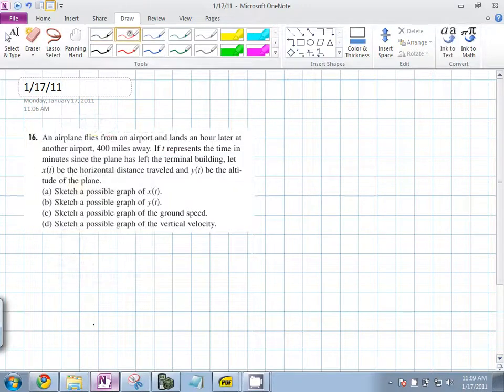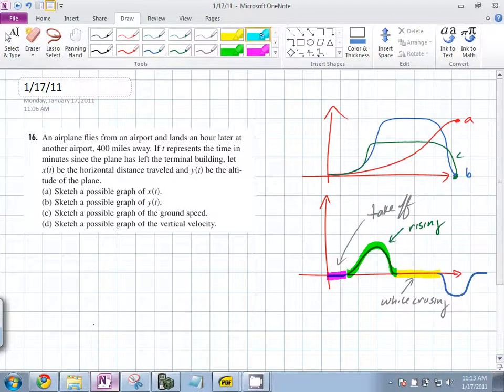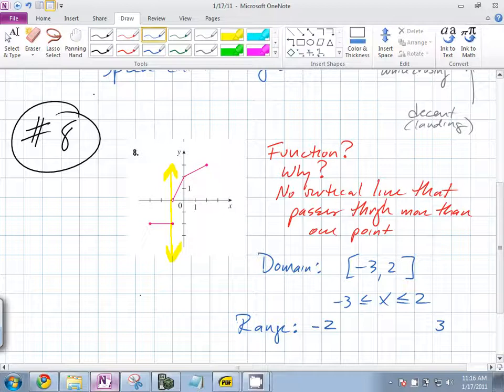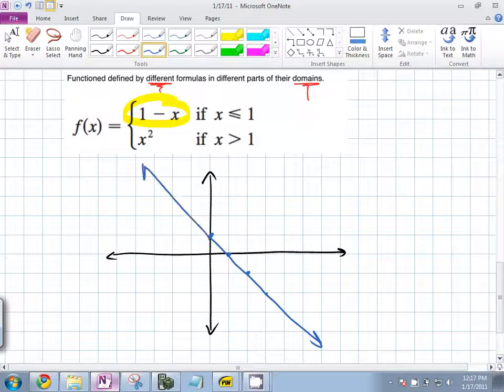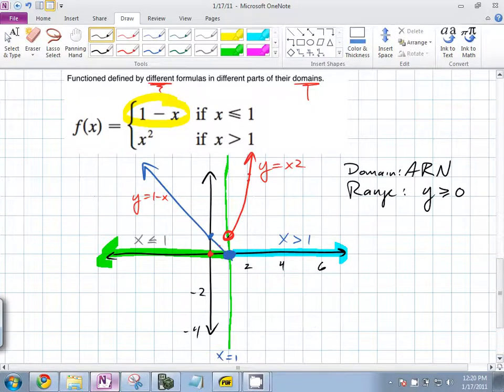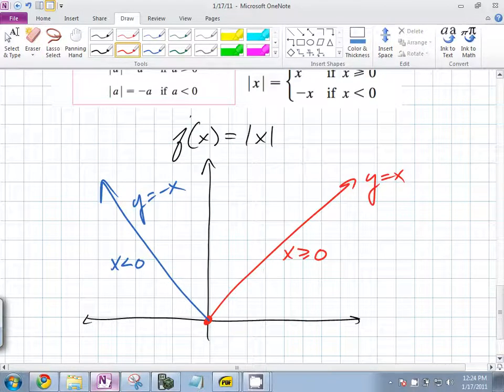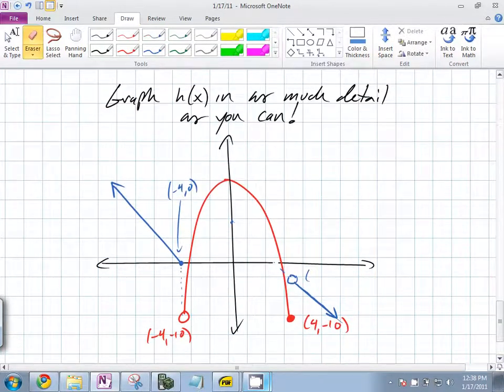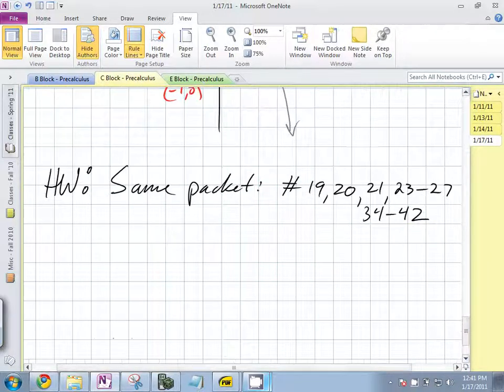C Block - Precalculus - 1/17/11